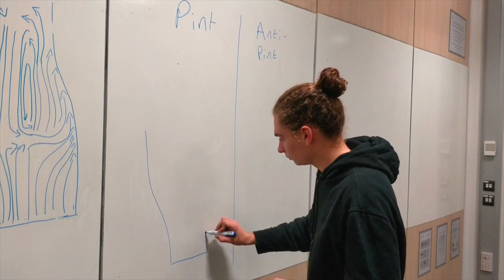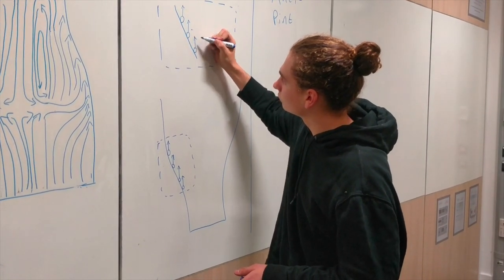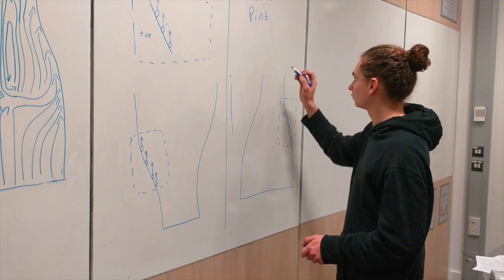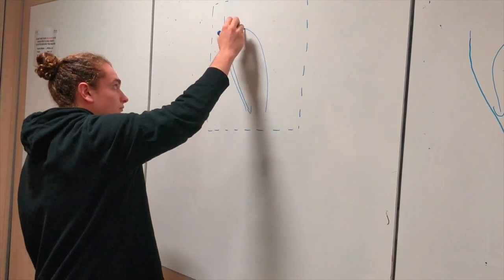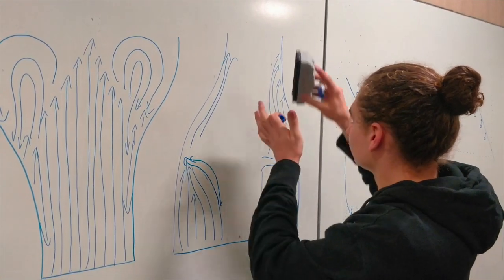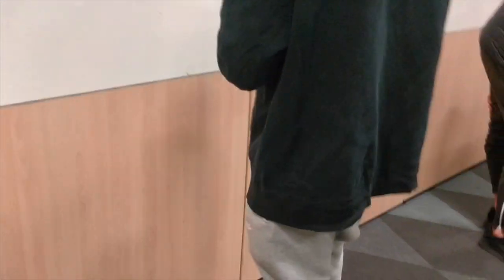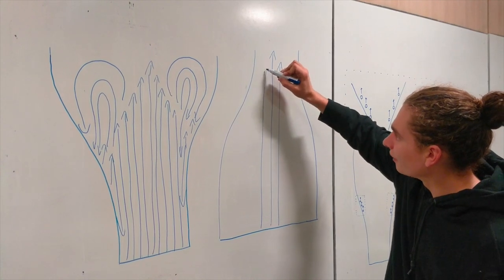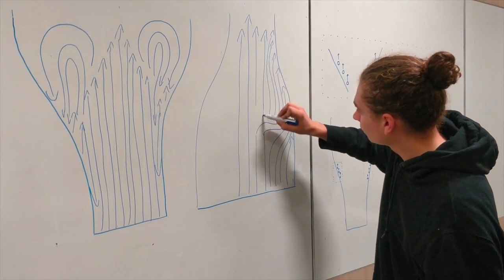WhY GuInNeSs BuBbLeS sInK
how to get a first in physics